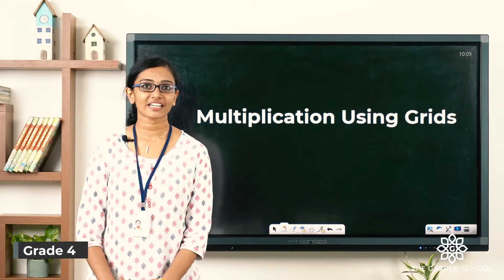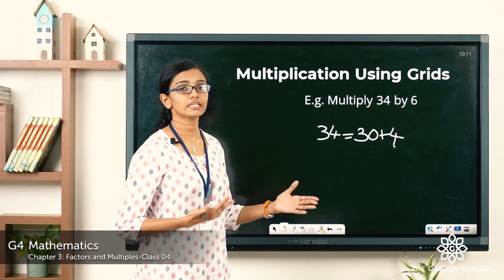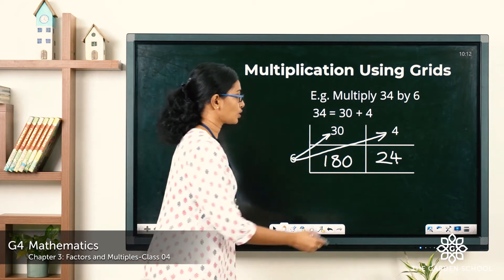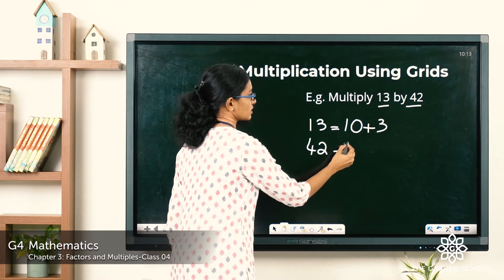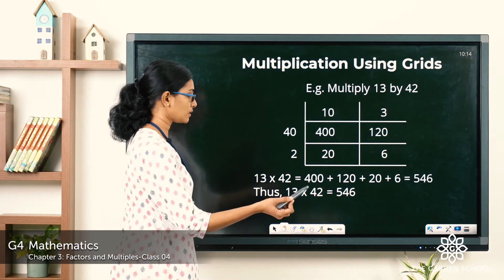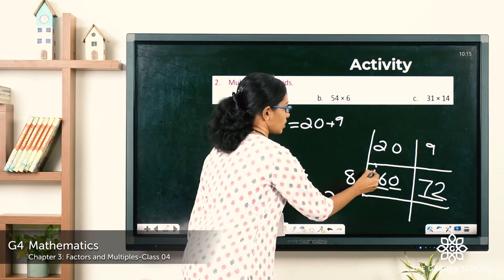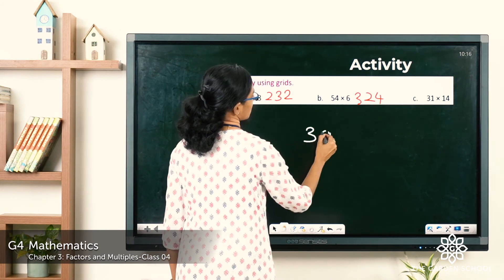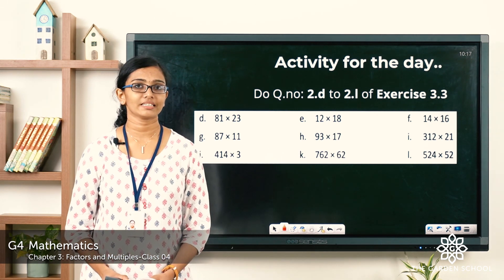Grade 4 Mathematics Chapter 3 Class 4 Multiplication using grids